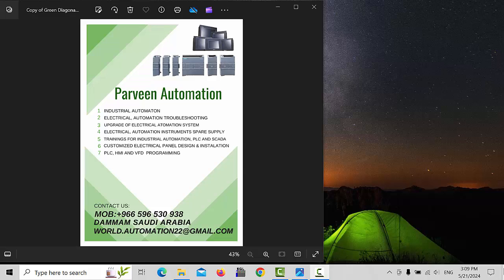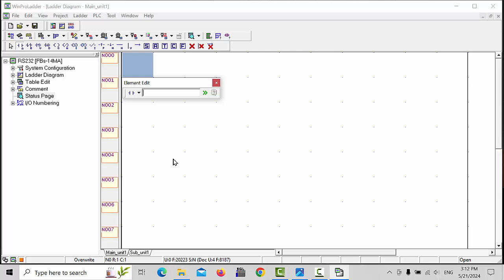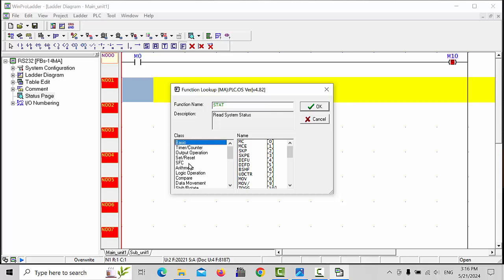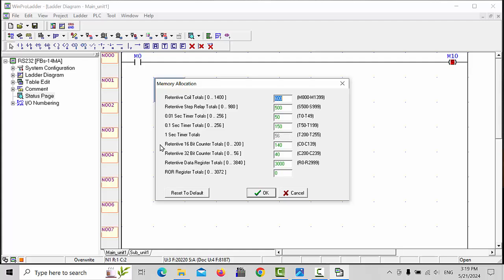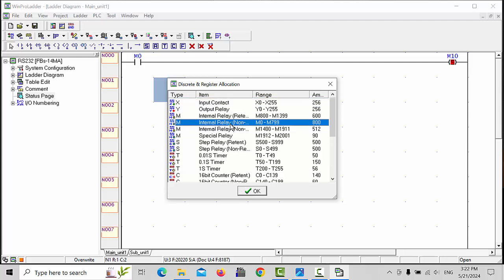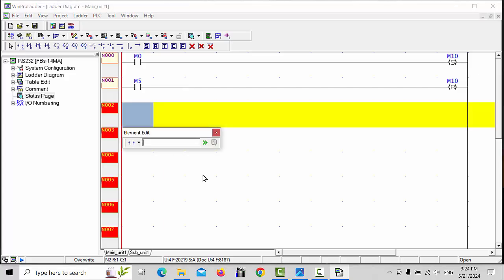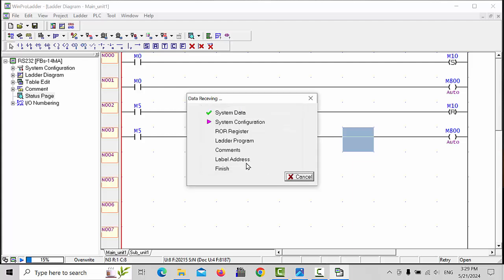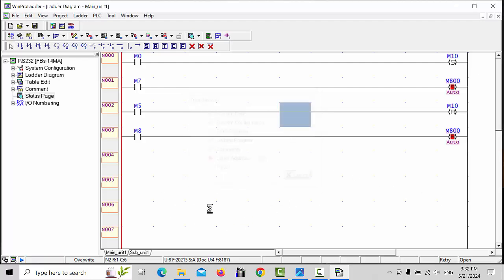how to use internal memory in Fatek plc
Fatek plc how to use internal memory with winprolader software